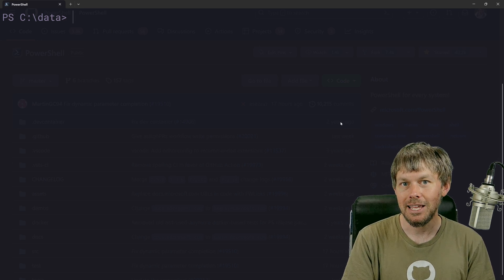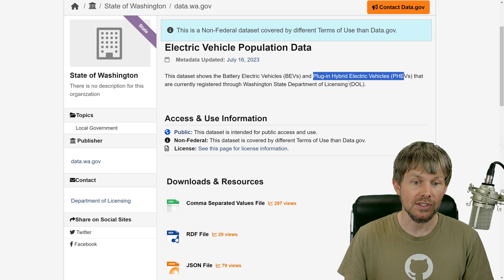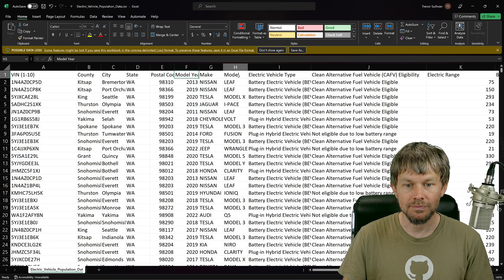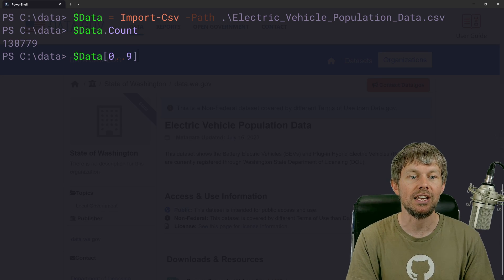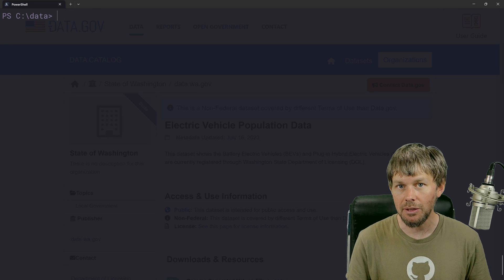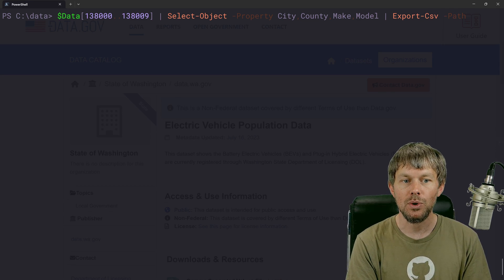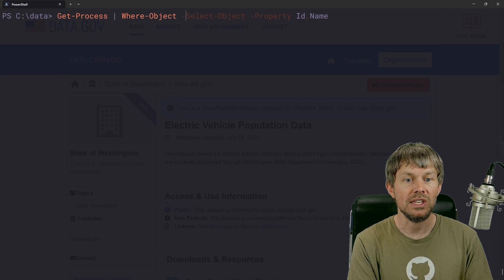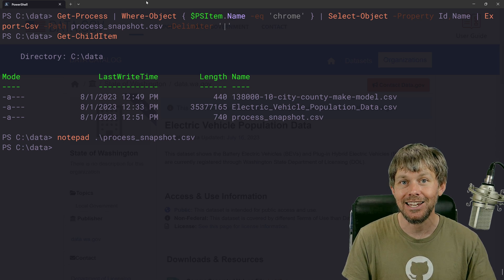PowerShell Tutorial: Import & Export CSV Data 🔥⌨️ DevOps | Automation | Developer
Learn how to import and export CSV data in your PowerShell automation scripts! PowerShell has two built-in commands that enable you to import data from the local filesystem, or export arbitrary PowerShell objects back to the filesystem. You can use CSV to represent any kind of simple data, without having to install any additional modules or software beyond PowerShell itself.

The Import-Csv command allows you to specify a custom delimiter character, if your CSV file doesn't actually use a comma as its separator. You can also specify a custom delimiter character, when you export PowerShell objects to a CSV file.

Contains information from "Electric Vehicle Population Data", which is made available here under the Open Database License (ODbL).